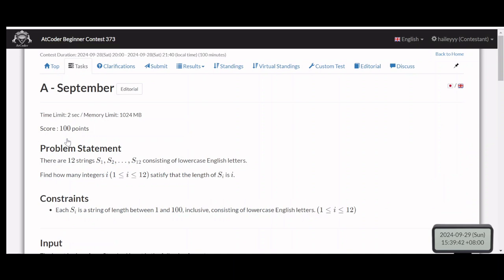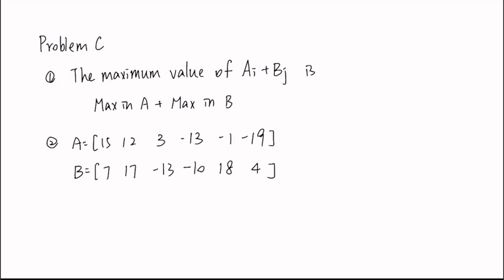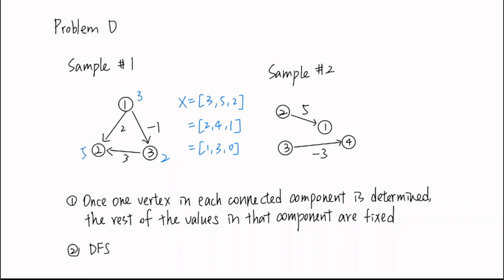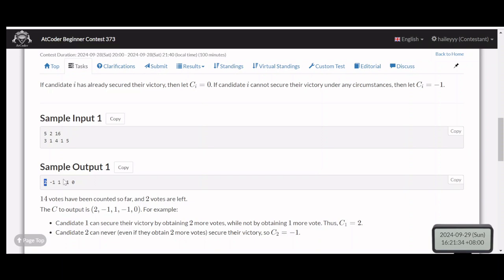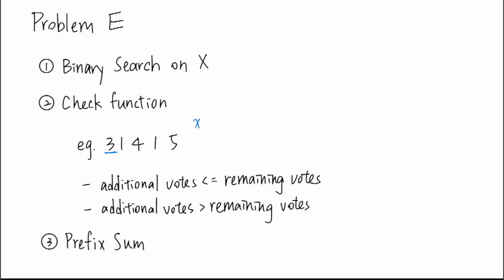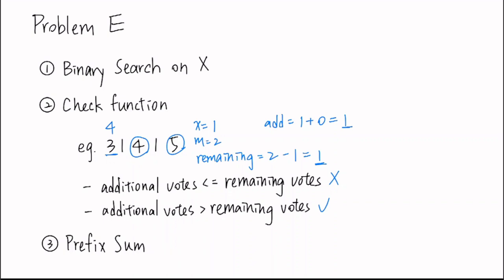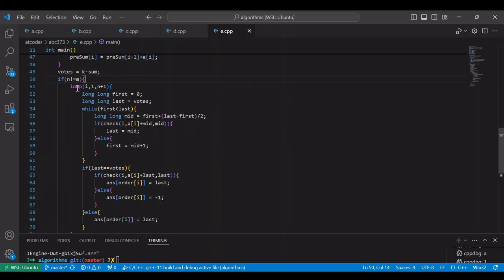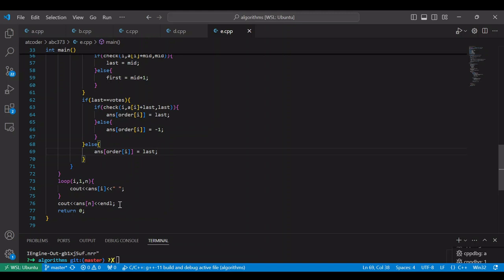Atcoder Beginner Contest 373 Solution (A-E)